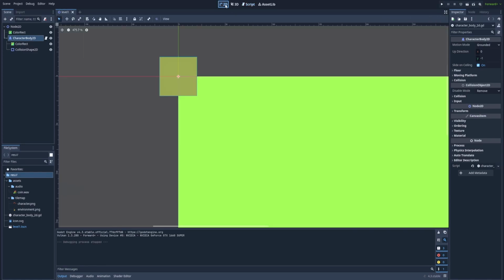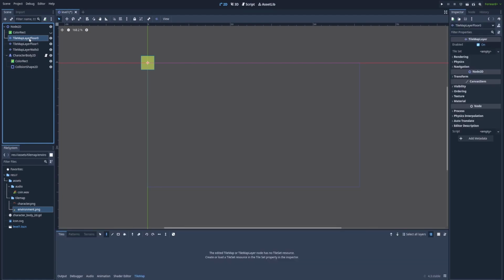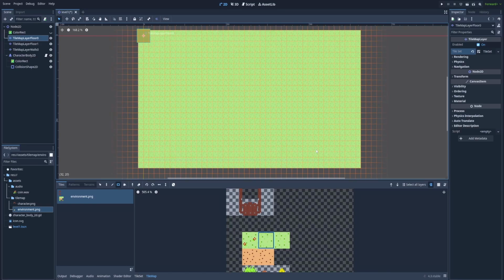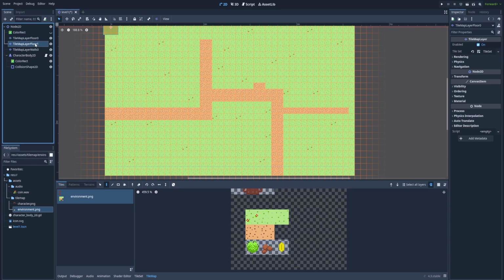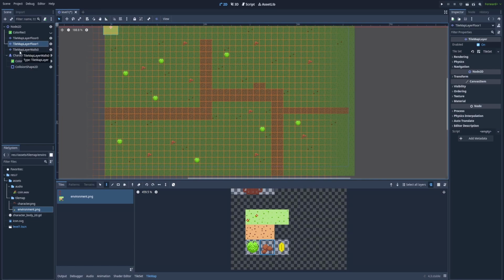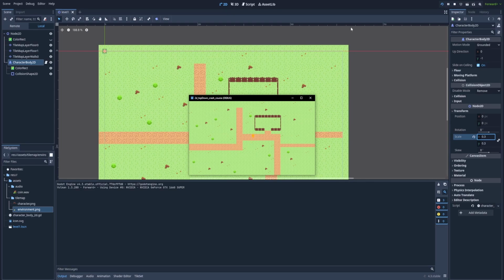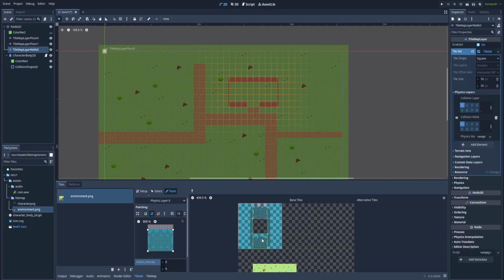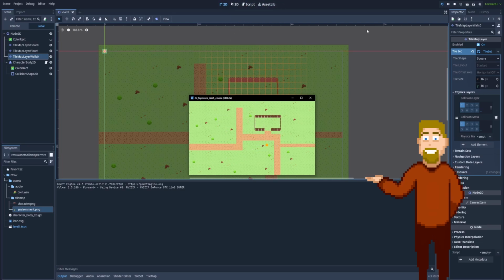How to use TILEMAPS with COLLISIONS in Godot 4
This is the third episode of my new Godot Top Down 2D RPG Crash Course series. In It we will add tilemap nodes with multiple layers, then we will fill them with the assets that I've prepared for You (free link below). As the last step, we will add collisions to those tiles from our tilemaps.

In the next episodes, we will dive deeper into Godot. This will be a free Godot Top Down 2D RPG crash course for You!

Timestamps:
0:00 Plans for this part 3 of the Godot crash course
0:49 How to use TileMap in Godot
3:31 How to use TileMap's layers in Godot
5:00 How to resize objects in Godot
5:34 How to add collisions to the tilemap
7:14 Preview of the next RPG crash course episode